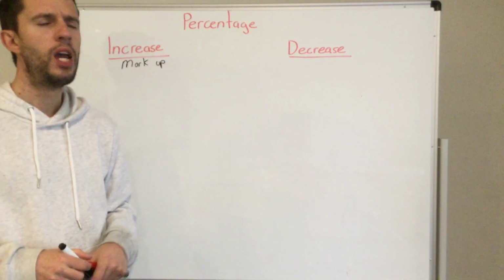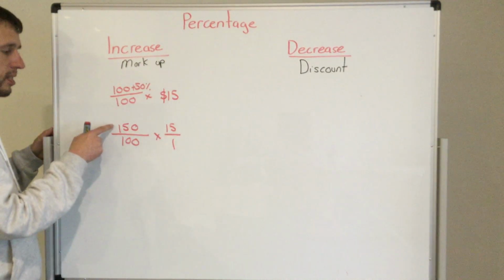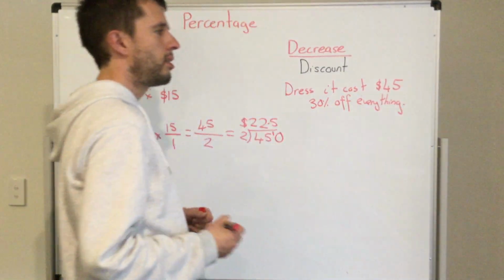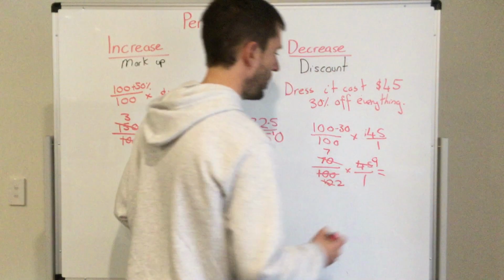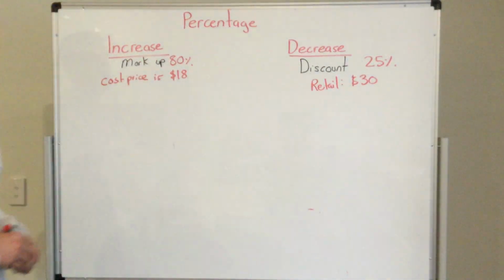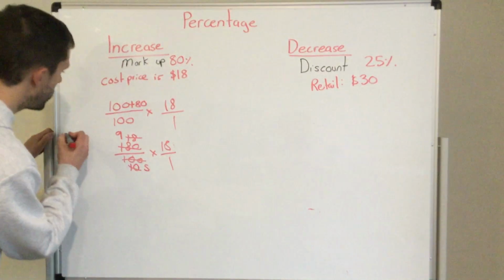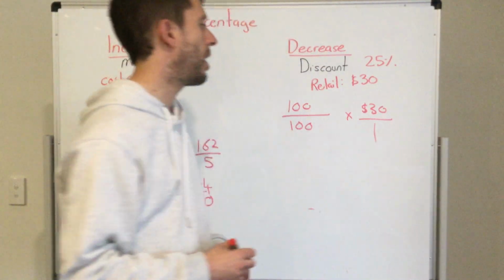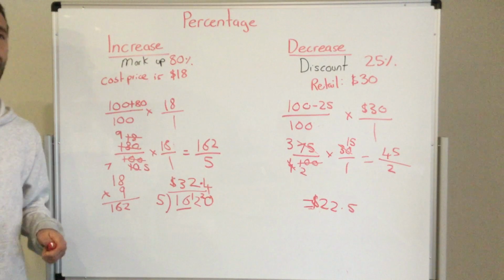Percentage Increase and Decrease